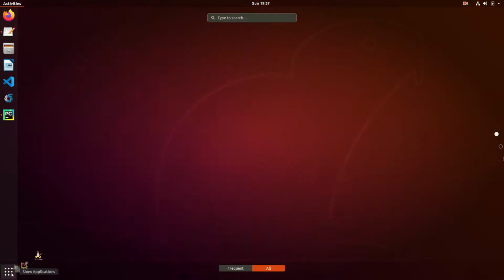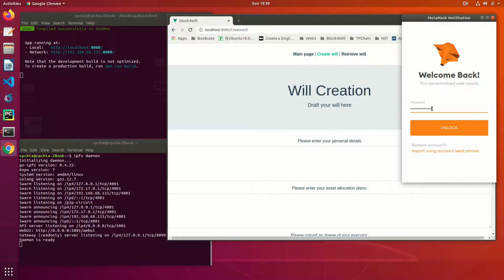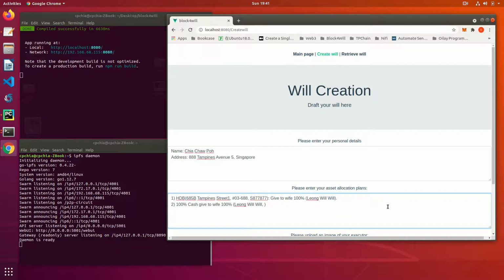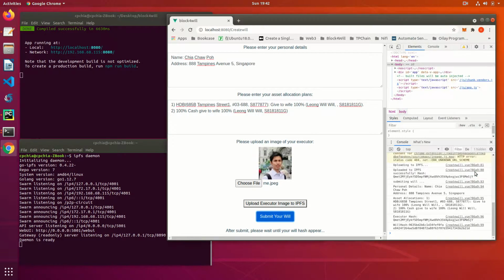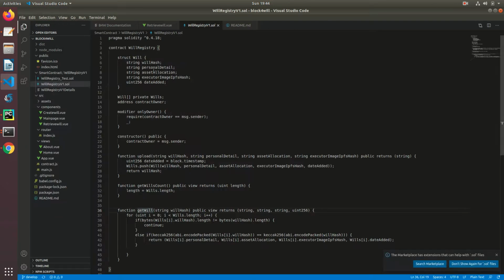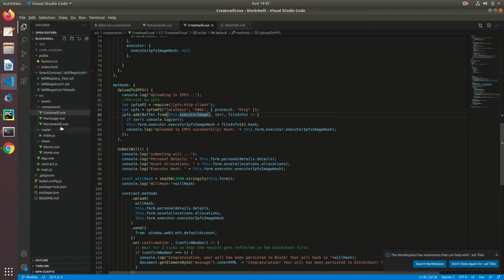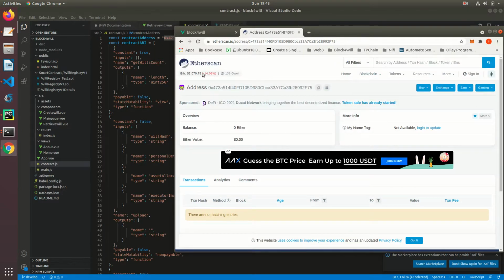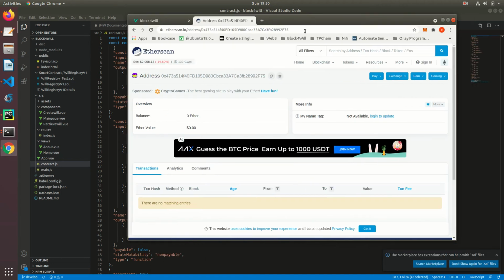Writing Personal Will in Ethereum Virtual Machine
Homemade Ethereum DApps, Block4Will Project Demonstration.